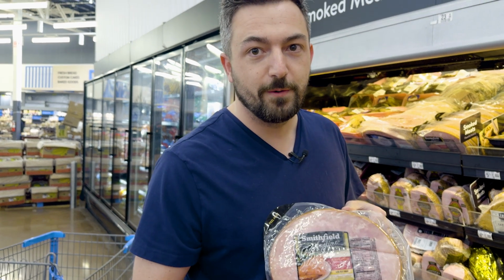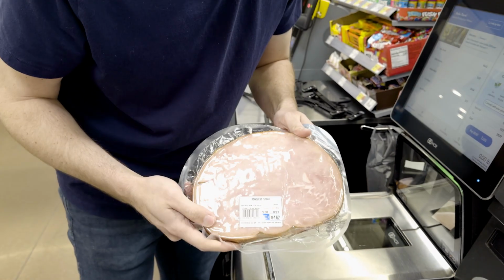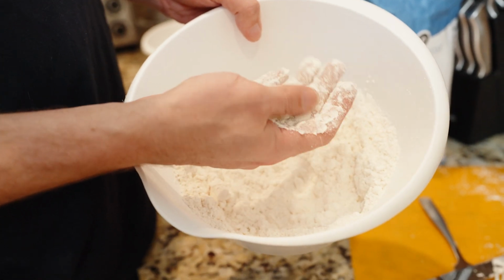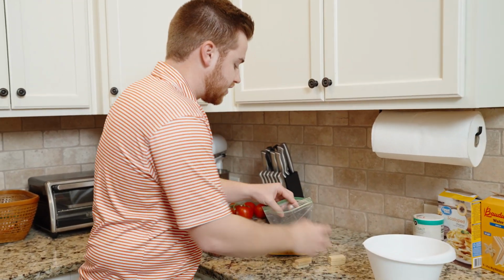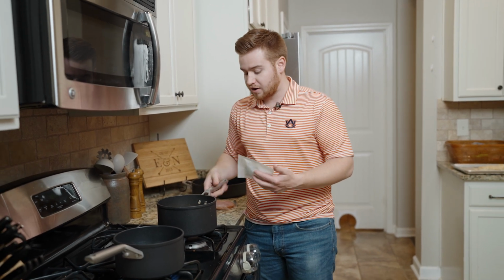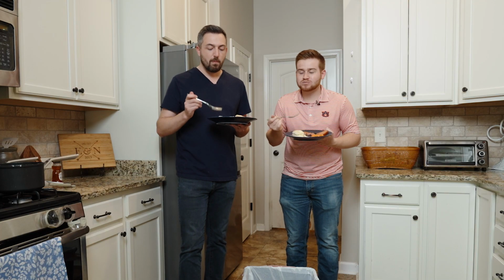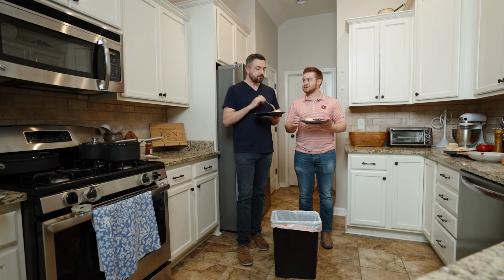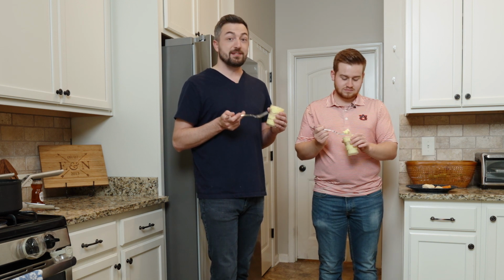Easter Dinner on a Budget | AI-Generated Meal for Under $25!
AI Made Us Easter Dinner for UNDER $25?! Table or Trash
Can artificial intelligence actually make a complete Easter dinner on a budget? We let ChatGPT plan the entire meal—main dish, sides, dessert—and tried it all out for just $25. Was it a feast or a flop? Find out in this special Easter edition of Table or Trash!